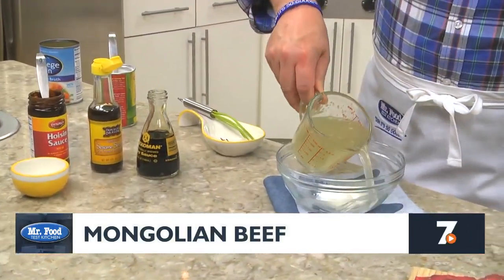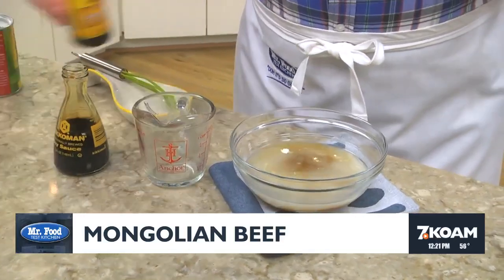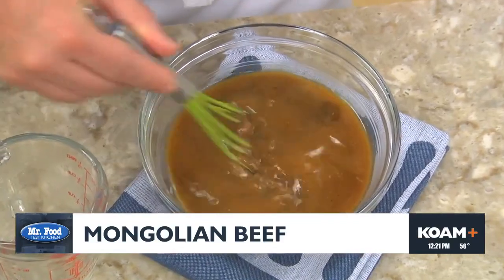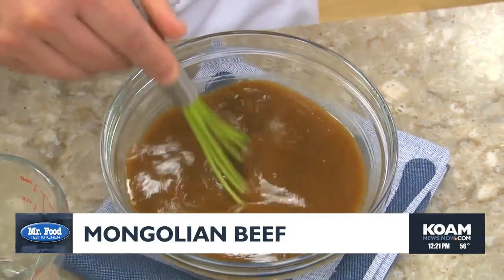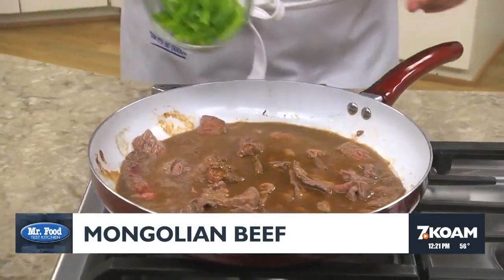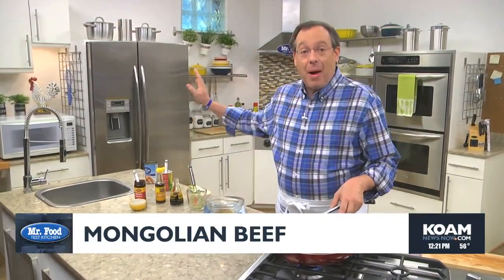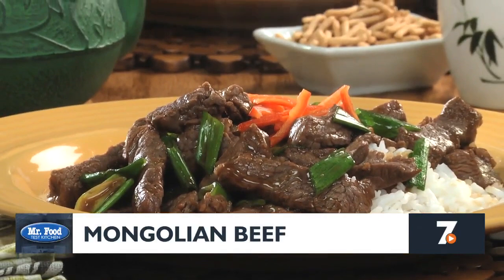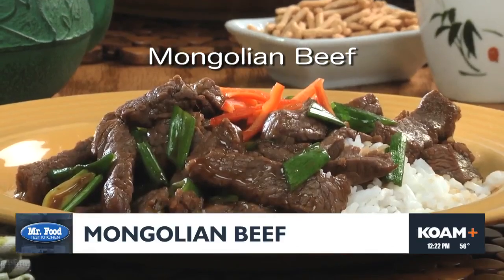Mr. Food: Mongolian Beef (3-7-2024)